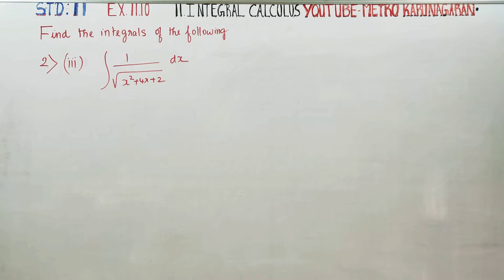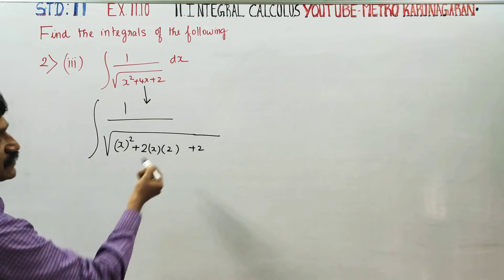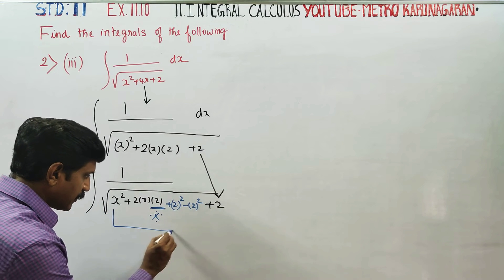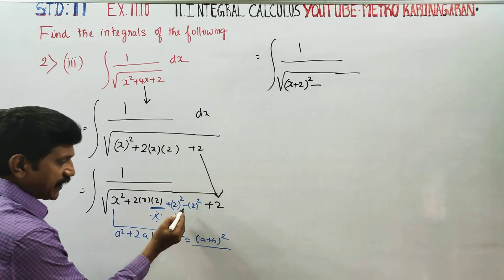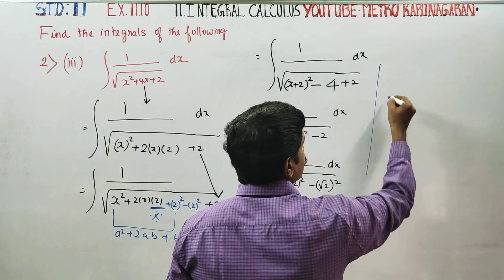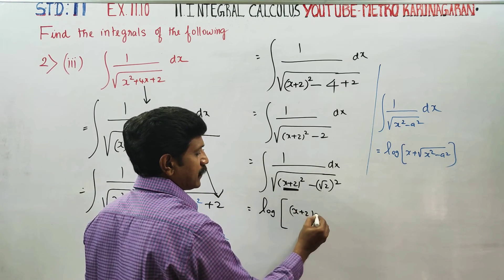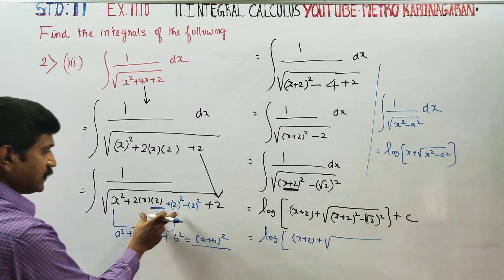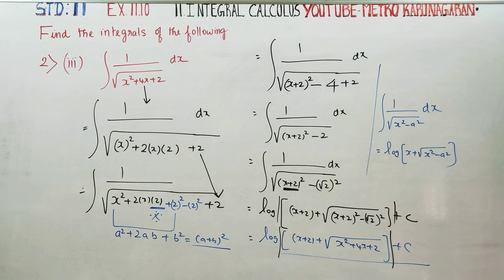11th Std Maths Ex.11.10(2)(iii) Integrate 1/√ x²+4x+2